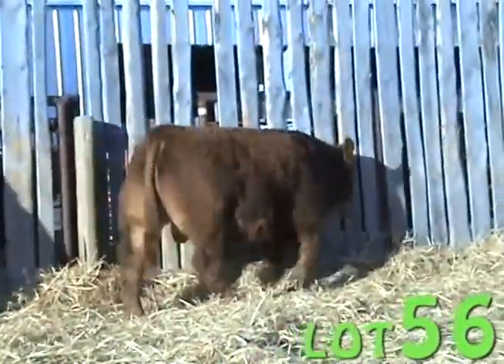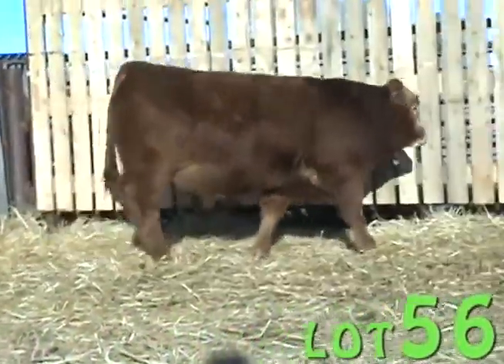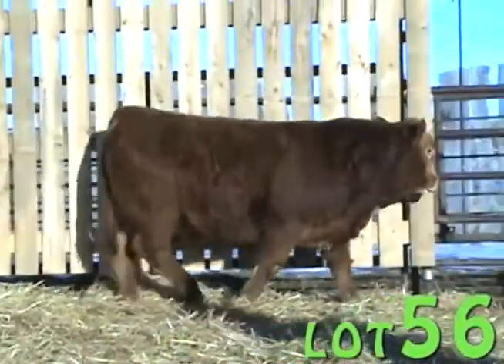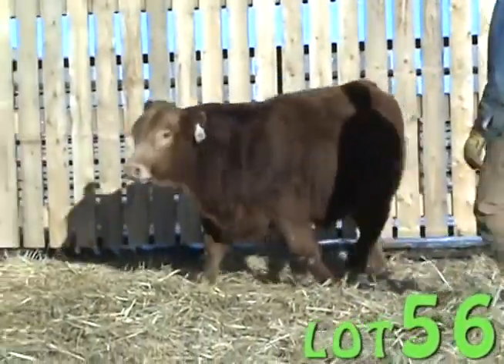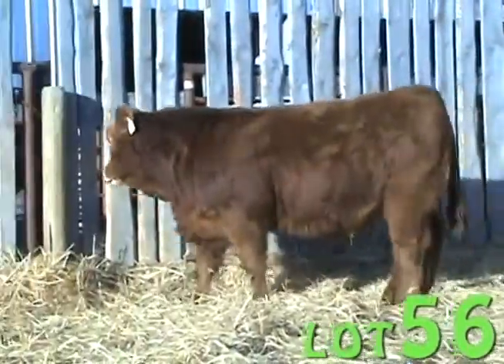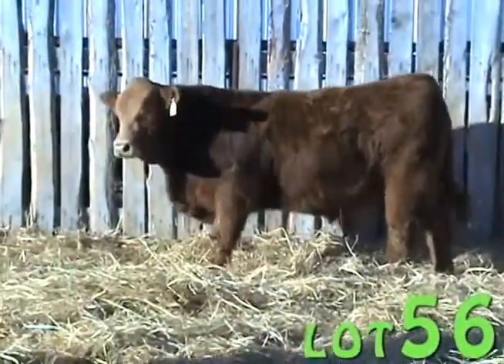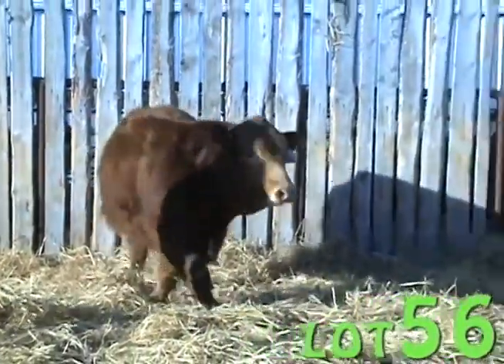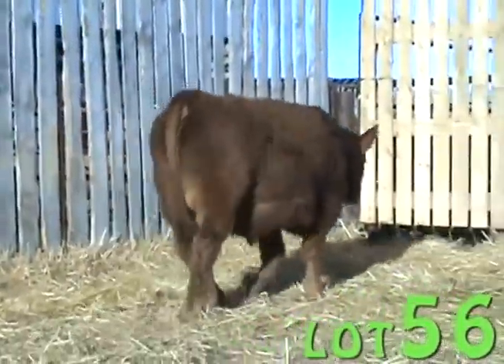Lot 56 Richmond Ranch 2012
Grass Country Bull Sale Friday March 9, 2012 @ the ranch Rumsey, AB. This sale will be broadcast live on dlms.ca For more info please go to richmondranch.com